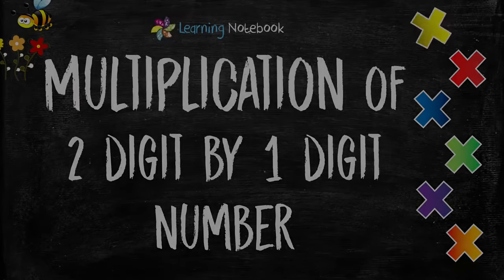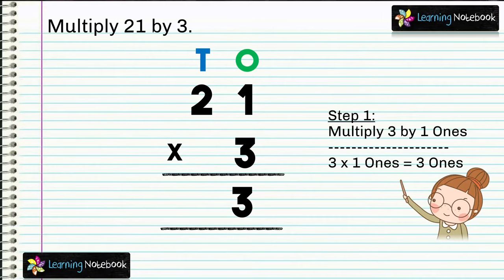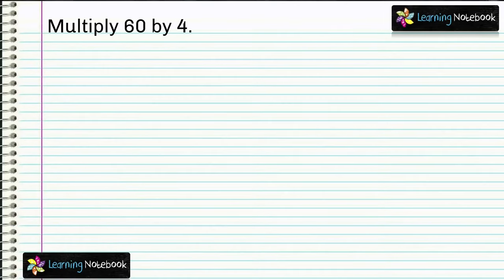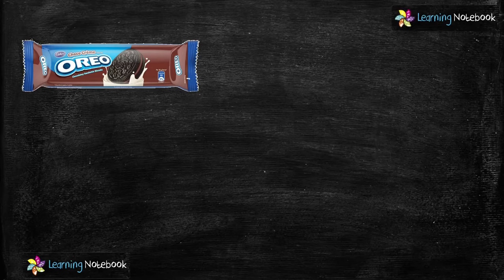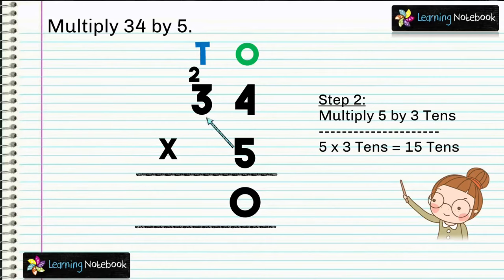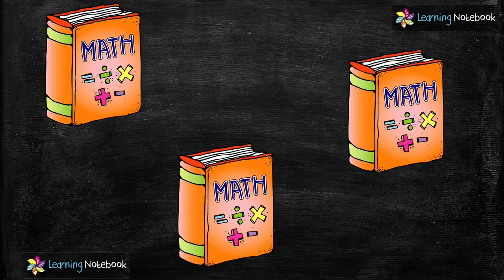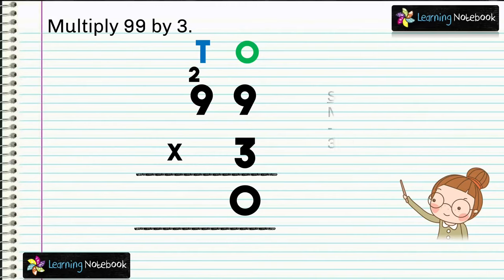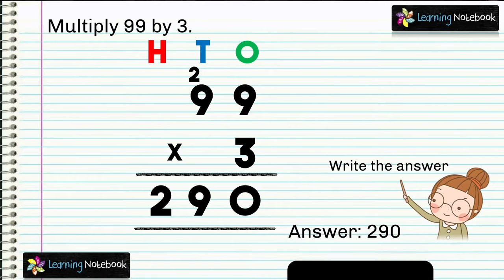Multiplication of 2 digit number by 1 digit number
Learn how to multiply a 2-digit number with 1-digit number with or without carrying or regrouping.